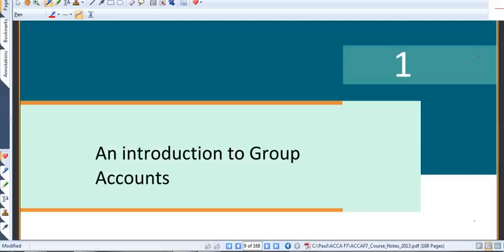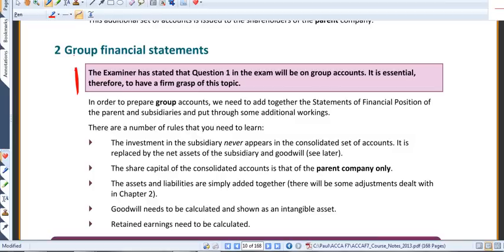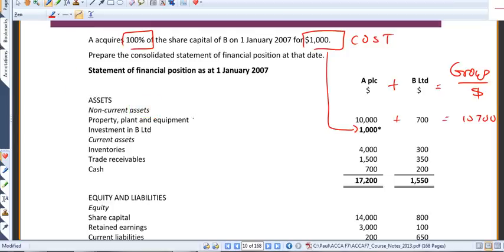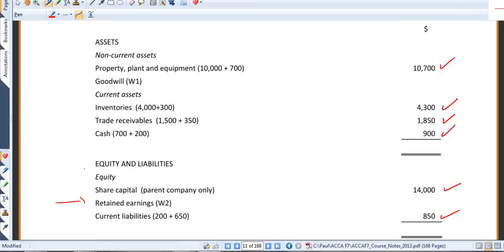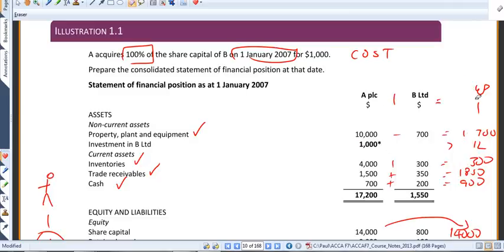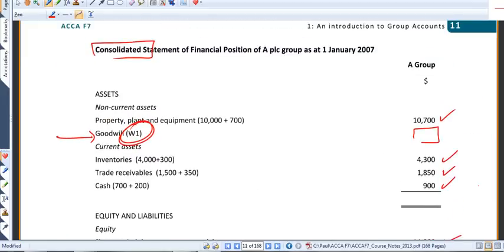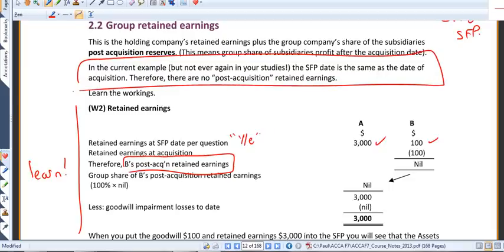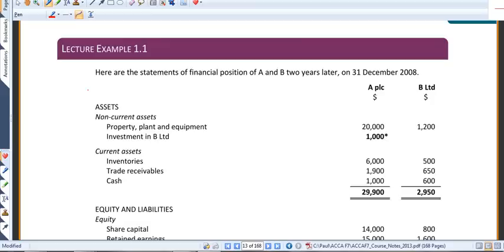ACCA Financial Reporting - An Introduction to Group Accounts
A simple explanation of group accounts from First Intuition.

We offer courses for the following Qualifications:

AAT
ACCA
CIMA
ICAEW
CMI

With 15 study centres across the UK and online study options we can create a blend of programs to fit in with the most demanding of lives.